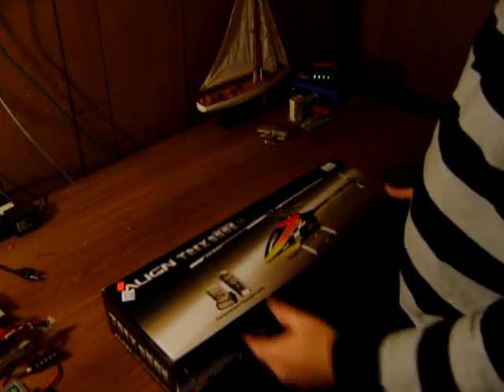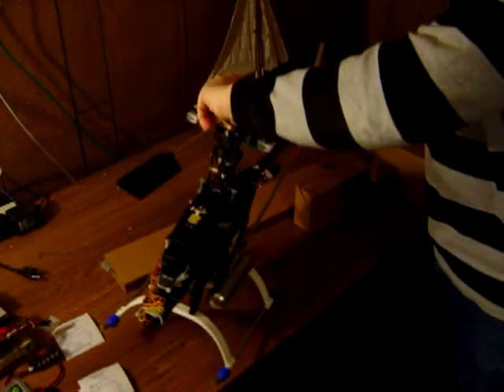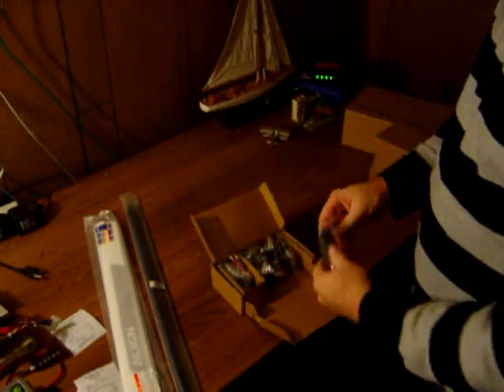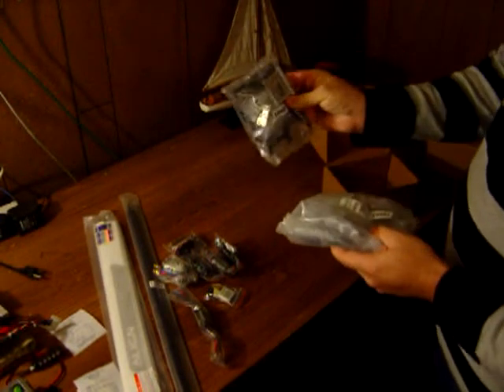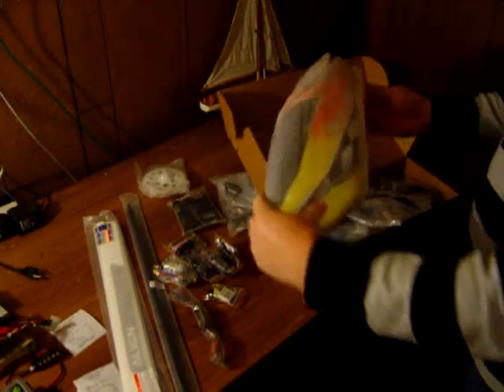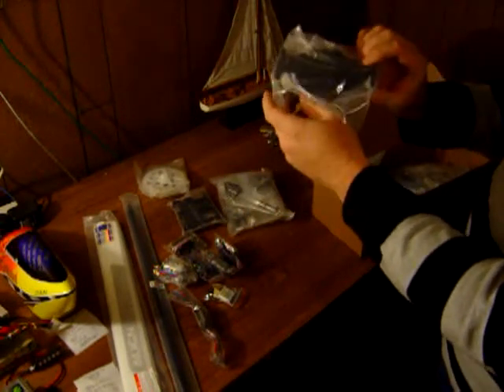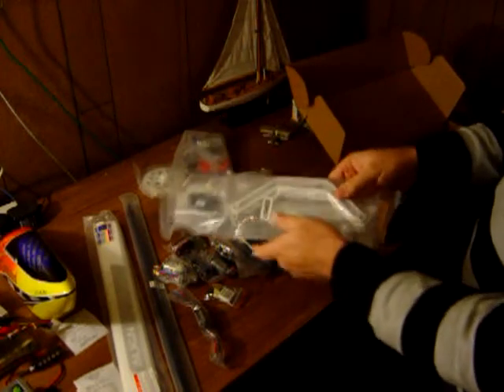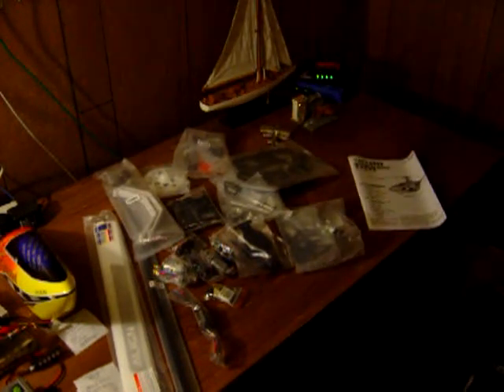Trex 550 build unboxing the parts like it was Christmas morning!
Oh man, I have been waiting a long time to build a super combo!  This is going to be phat!